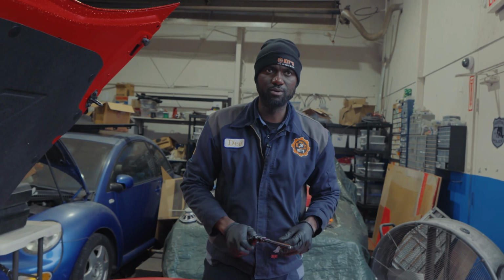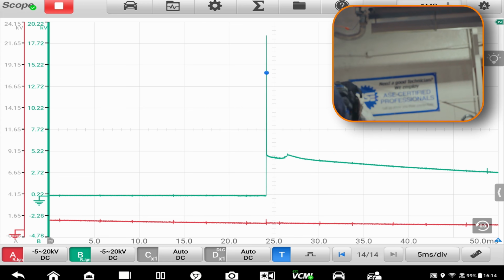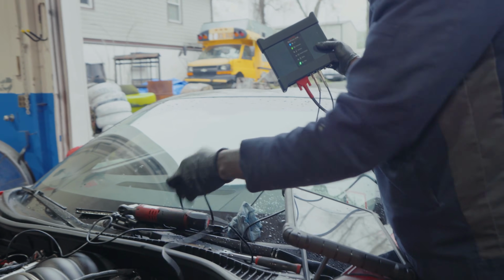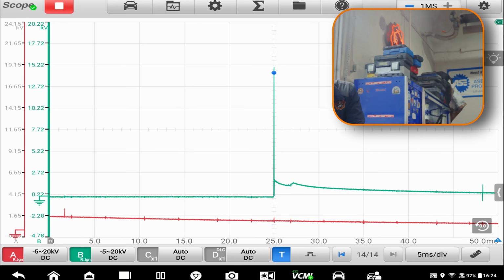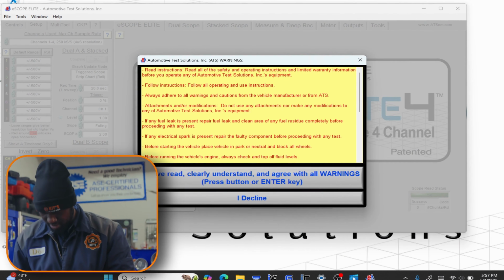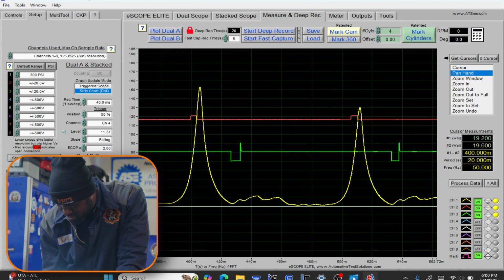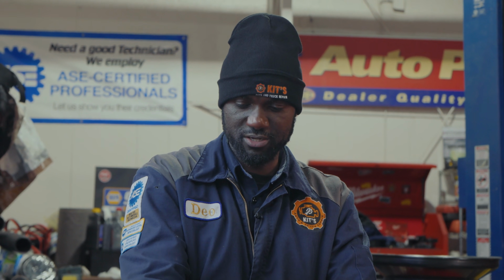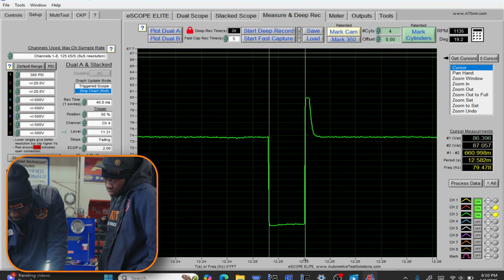Chevrolet Corvette : PART 2 - 2 Shops Later The Car is Still Not Fixed - Misterious Cylinder Misfire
in this video I'm ggonna share with you how to diagnose and fix a P0300 Code on a Chevrolet Corvette. This Vehicle was brought to us by one of our subscribers, watch the entire video to know what we found on this one! This is Part 2 of a 3 Part Video Series, Enjoy